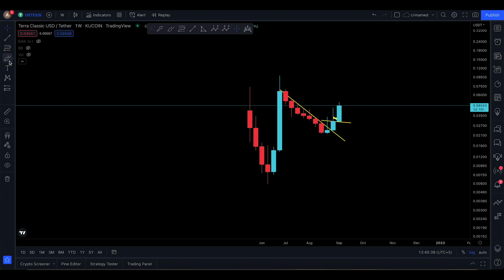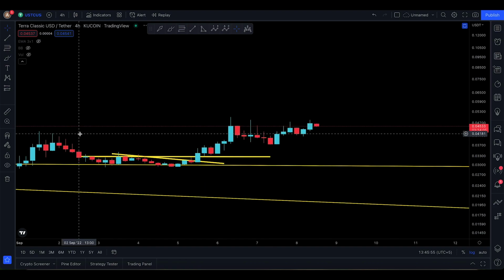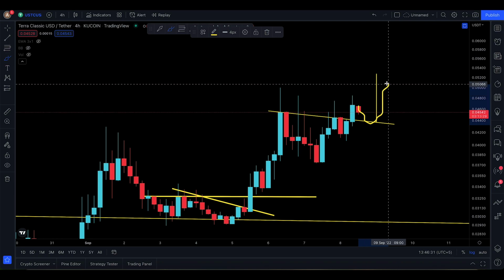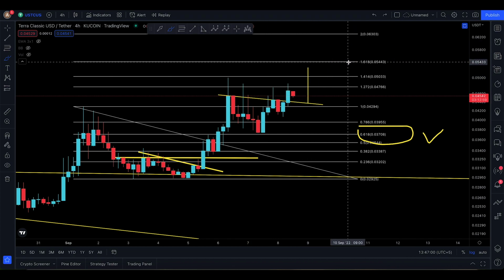TERRAUSD UST PRICE PREDICTION [ PUMP !! ]